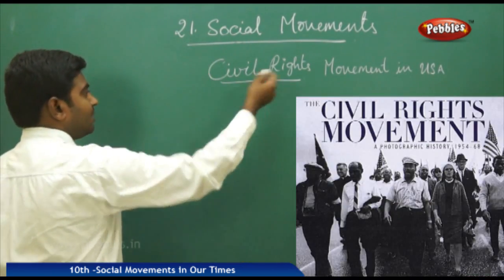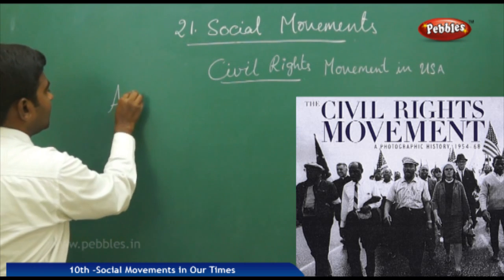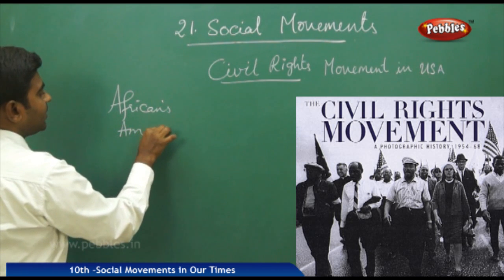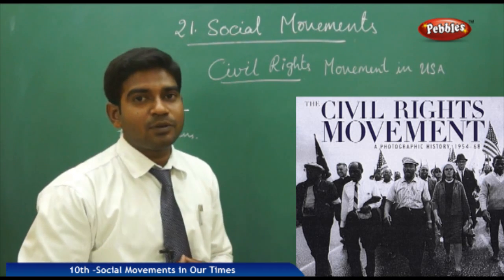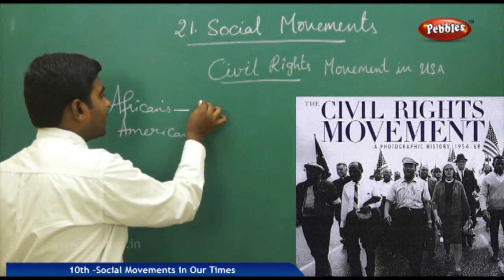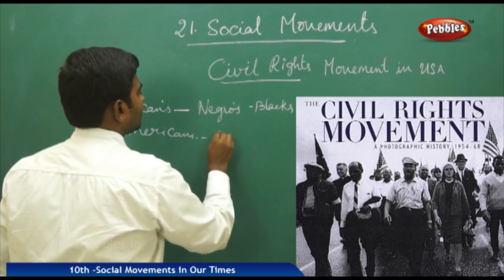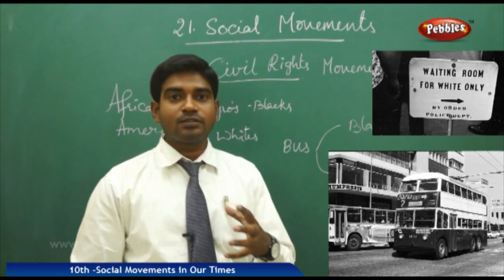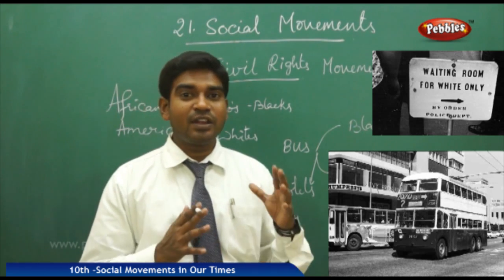Social Movements in Our Times- Class 10th State Board Syllabus Social Studies